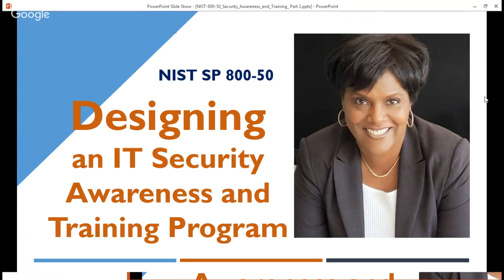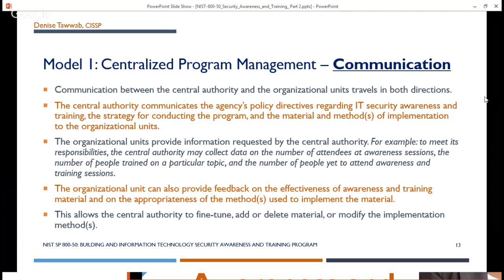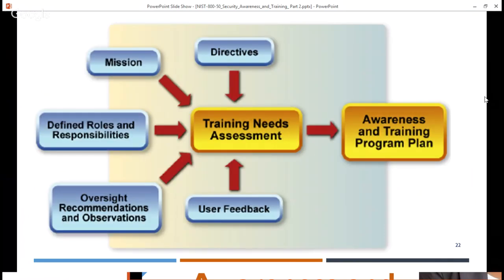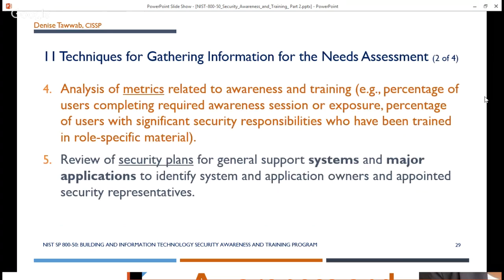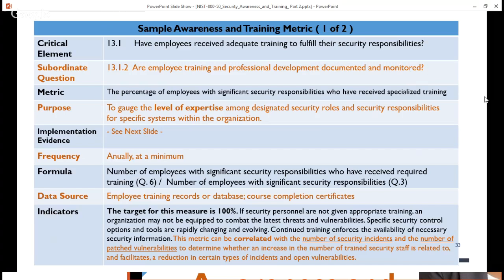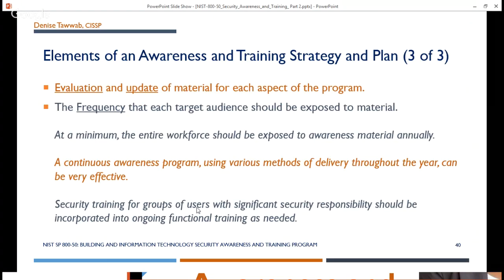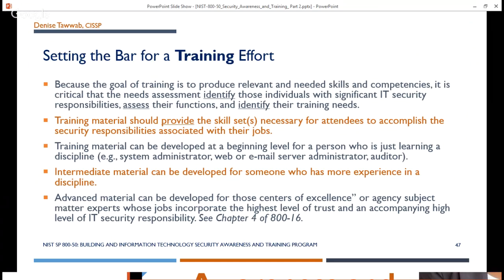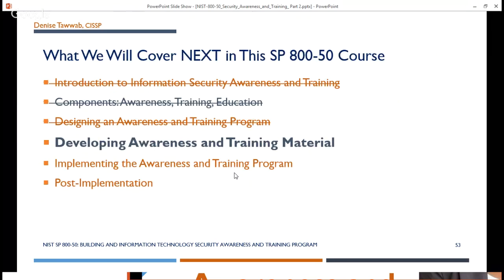NIST 800-50 Part 2 - Designing an IT Security Awareness and Training Program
This video is Part 2 in a series on NIST SP 800-50, "Building an Information Technology Security Awareness and Training Program."

-  Your IT Security Awareness and Training Program must
   designed with your organization's mission in mind.
-  The program must support the business needs and be
   appropriate for your culture and IT architecture.

- The subject matter and issues addressed must be relevant.

This video focuses on the DESIGN step and covers:
1. How to structure the awareness and training activities.
2. How to conduct a needs assessment.
3. How to develop an Awareness and Training Strategy and Plan.
4. How to establish priorities (what to develop & who to train 1st).
5. How to decide on the level of complexity of the subject matter.
6. How to fund your security awareness and training program.